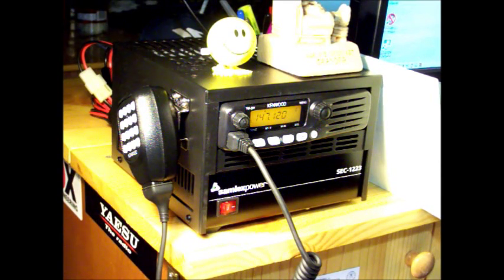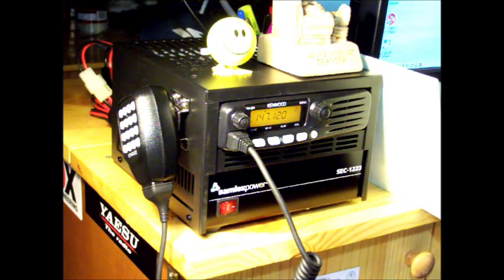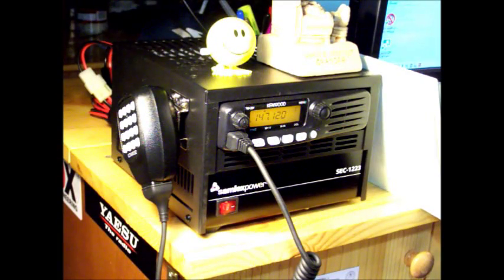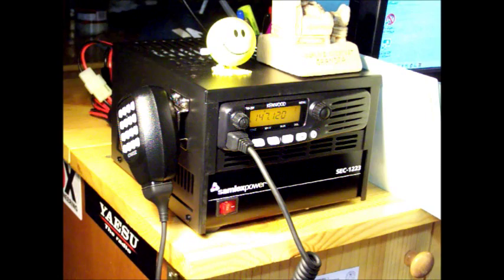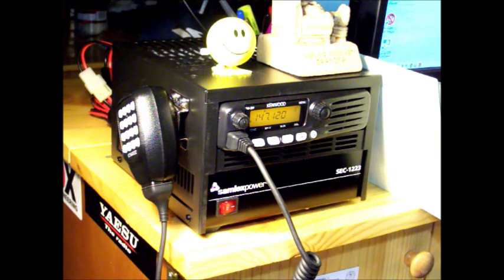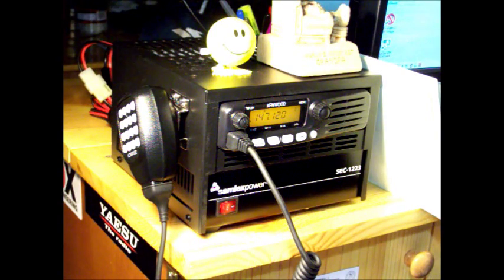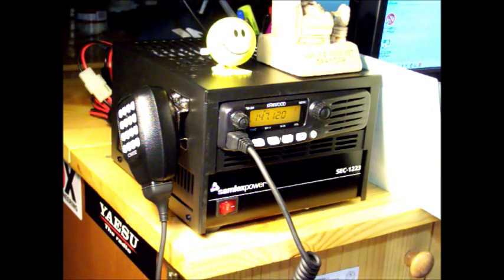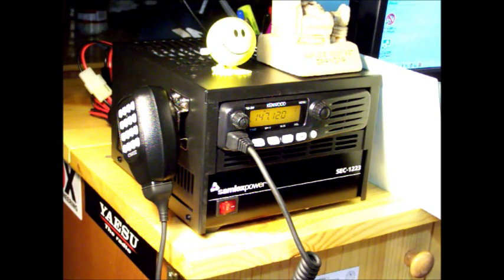New addition to the shack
TM-281A 2m Radio mounted in Samlex SEC-1223-TK3 cabinet with power supply.